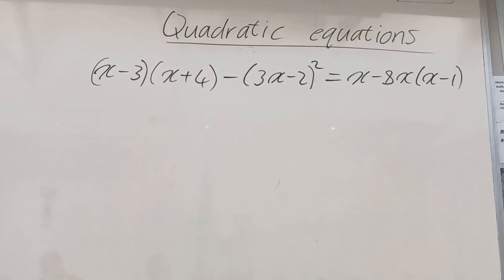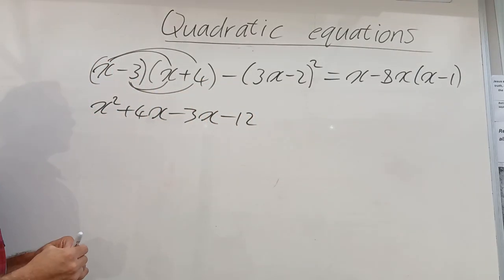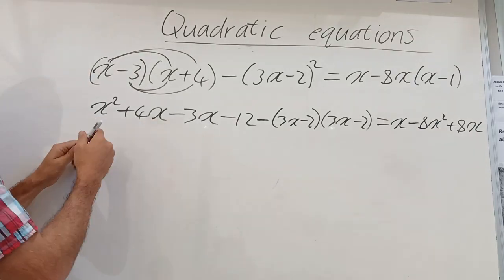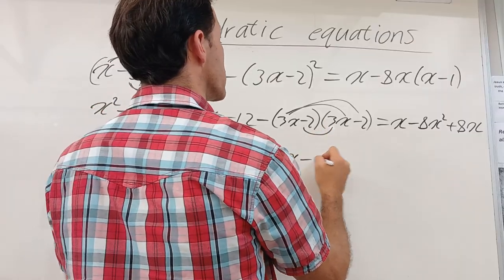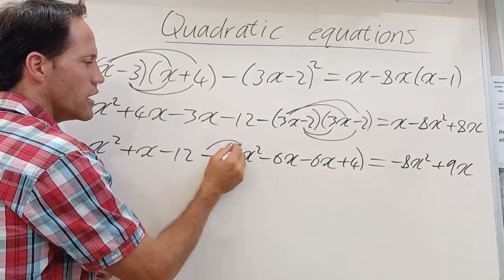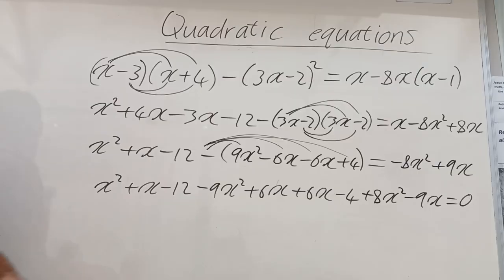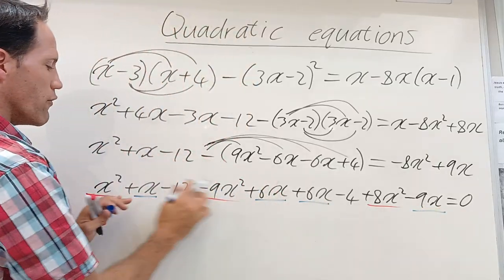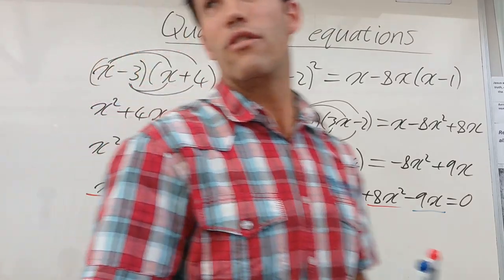Grade 9&10 Maths: Solving quadratic equations